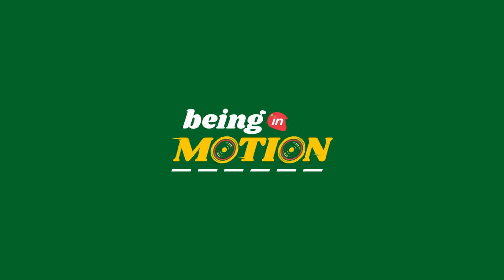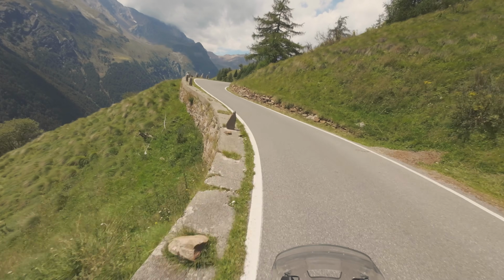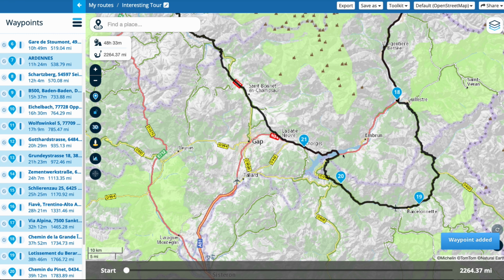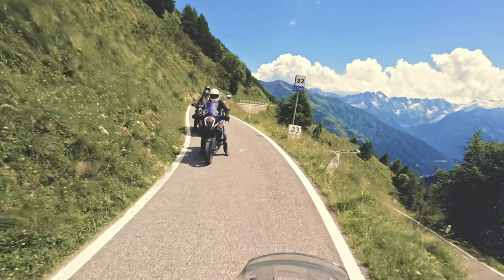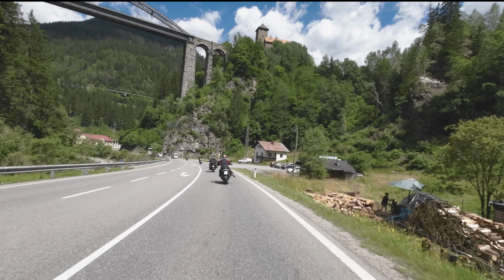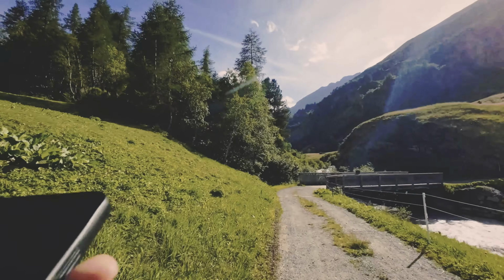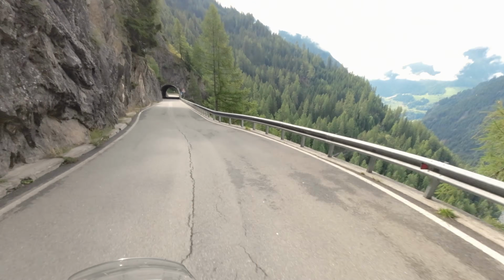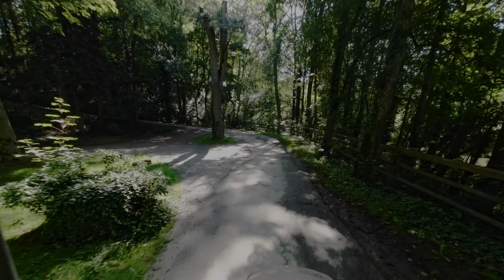How to Plan (AN INTERESTING) Route for Your Motorcycle Trip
For those of you planning a motorcycle adventure, here’s my comprehensive guide on motorcycle route planning. Learn how to plan a motorcycle trip from scratch, whether you're a novice or an experienced rider. This video covers everything from mapping a motorcycle trip to finding scenic routes that will make your journey unforgettable. We explore:

Motorcycle journey planning basics
Selecting the best roads for your motorcycle route
Using tools like MyRoute for effective GPS navigation
Balancing time with scenic detours
Creating a motorcycle itinerary that includes rest days for the ultimate adventure
Tips for beginners on motorcycle trip planning
Planning long-distance motorcycle routes across varied landscapes
Motorcycle route planning in Europe for those dreaming of continental exploration

Ensure your adventure doesn’t suck. Share your own stories or questions in the comments below. Let's make your next ride the best one yet with motorcycle route design at its finest.

Chapters

00:00 : Essential Waypoints
00:57 : Looking for Good Roads
02.29 : Time v Squiggles
04.11 : Day by Day
06:14 : GPS management
07.54 : Accommodation